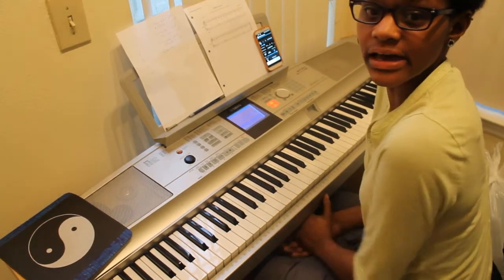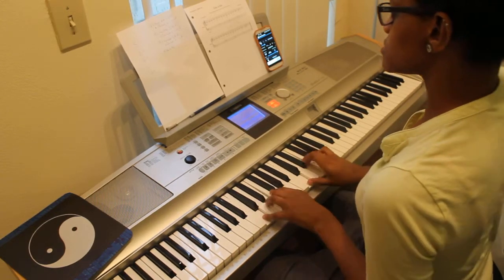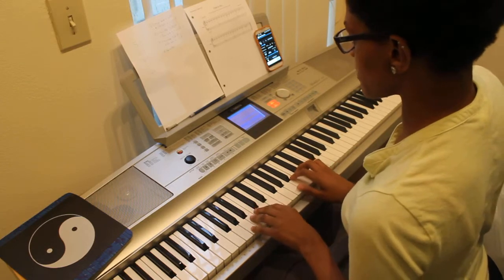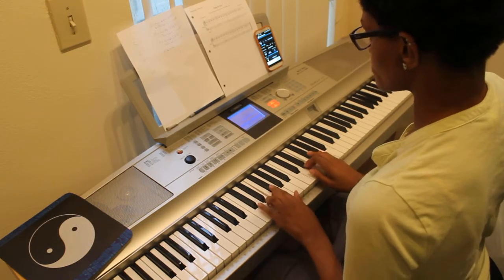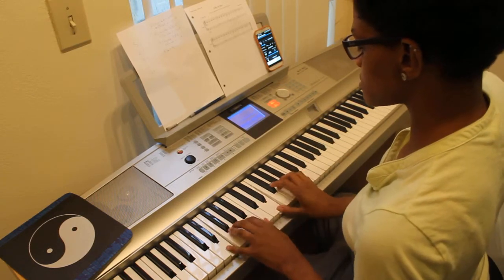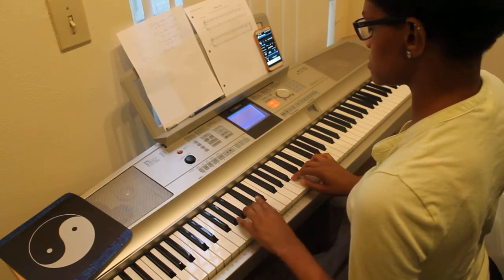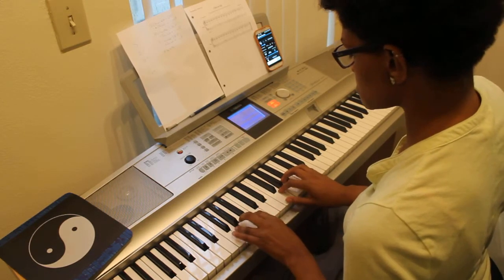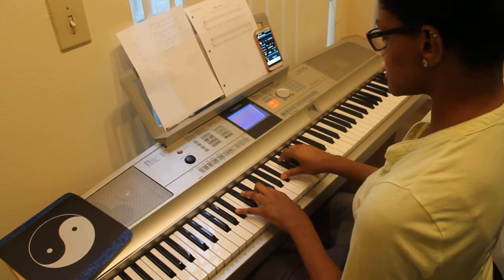SandsBillye PT1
Piano Performance video no. 1